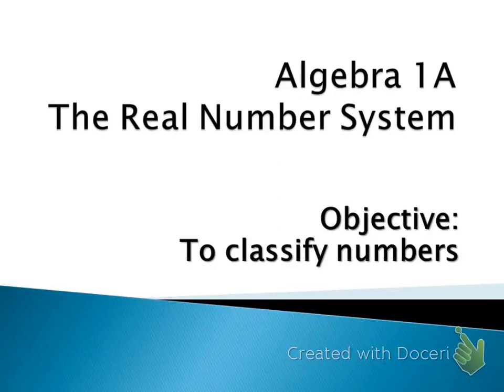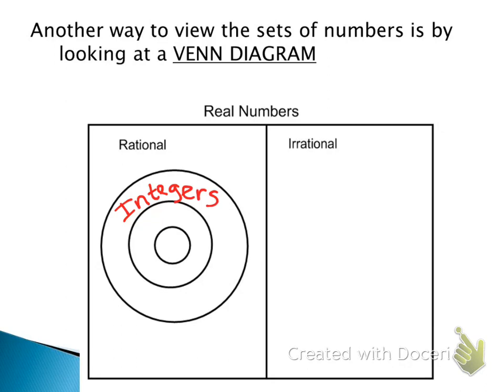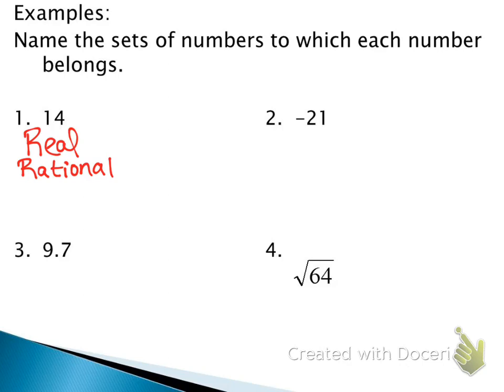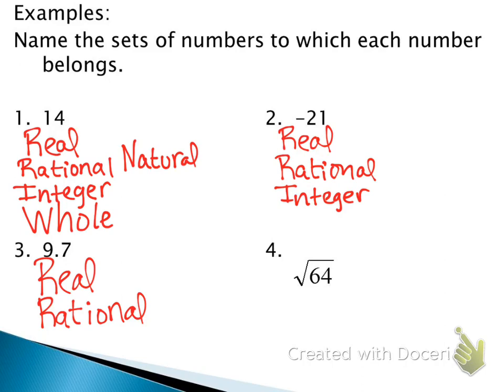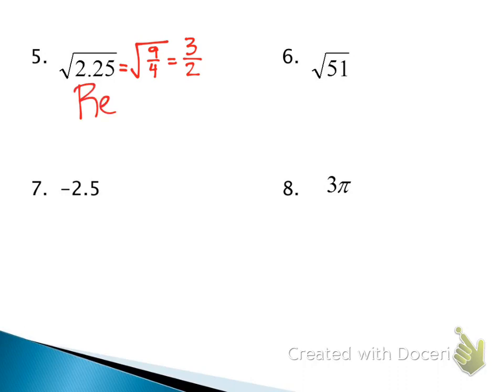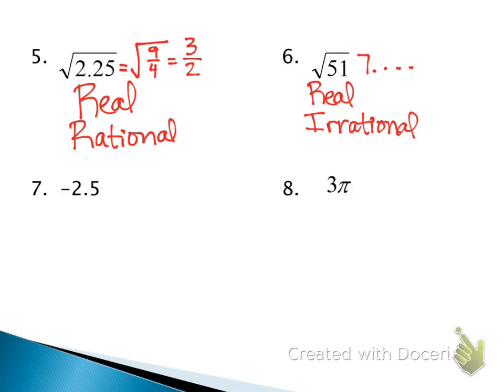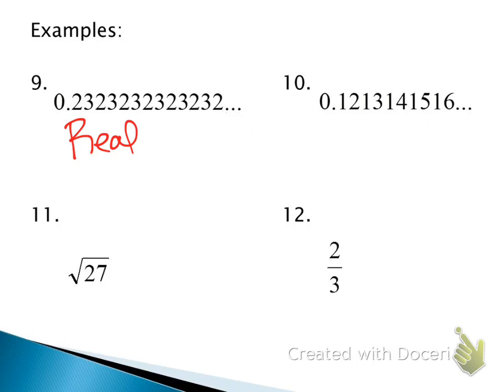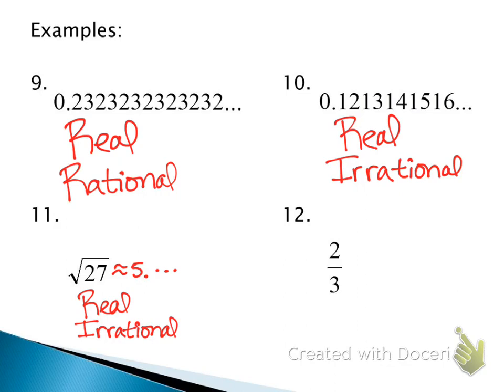Algebra I 2.0 Notes